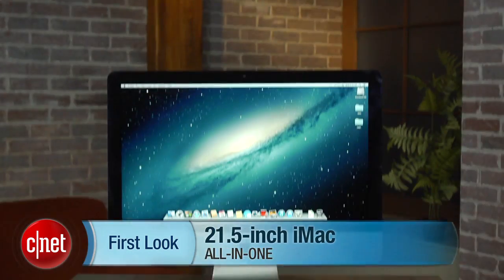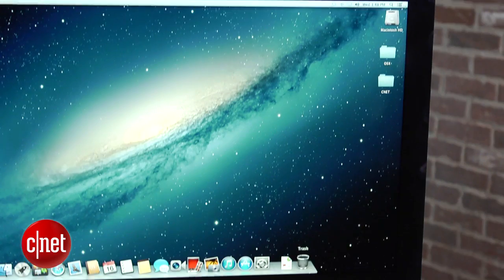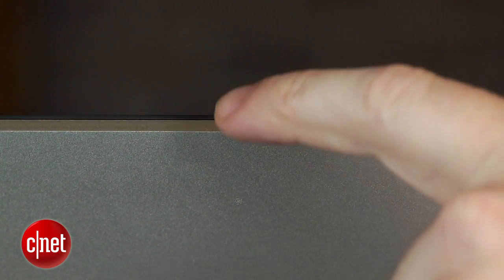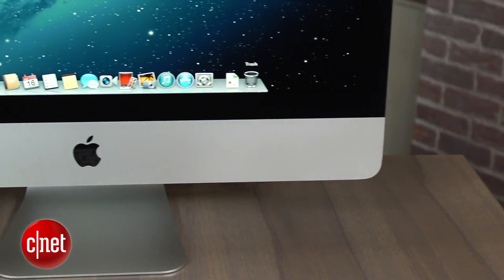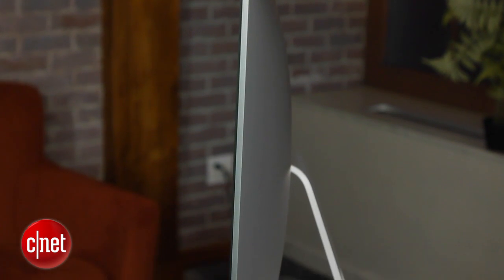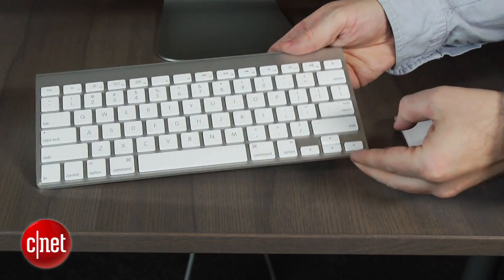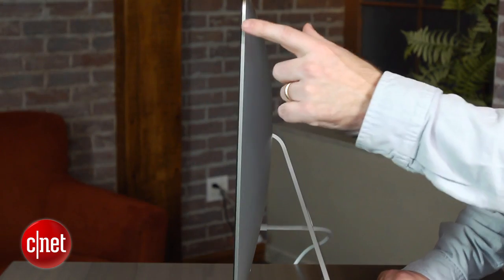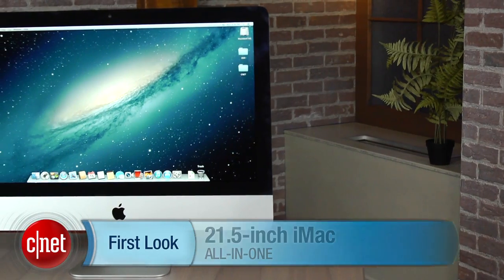New 21.5-inch iMac faces still Windows competition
An appealing new design and up-to-date components can't save Apple's new 21.5-inch iMac from its cutthroat, feature-rich Windows-based competitors.